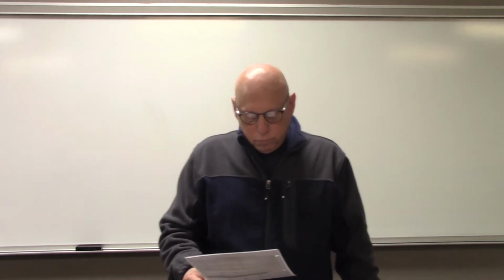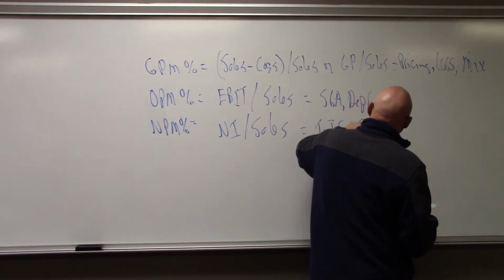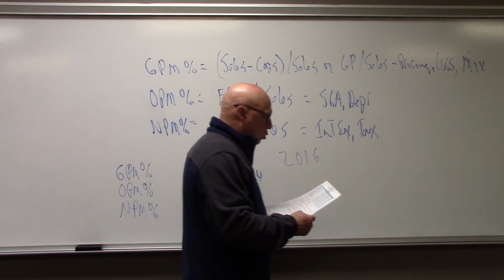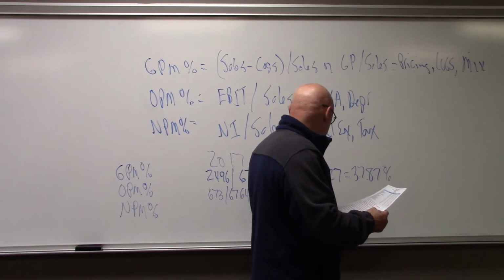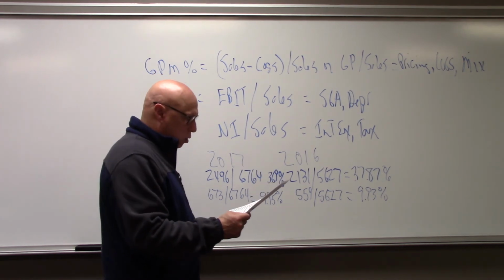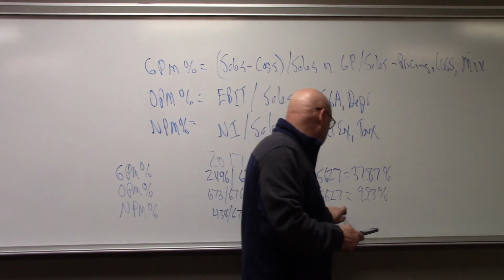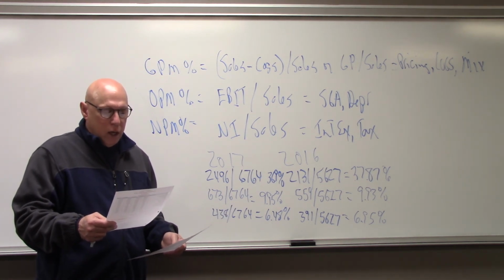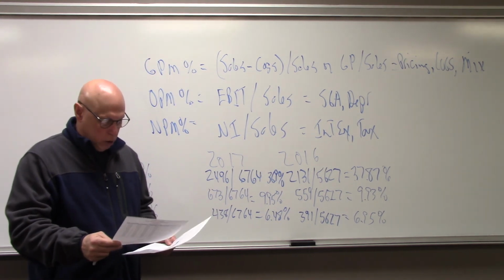Man Fin Chp 3 HW # 5